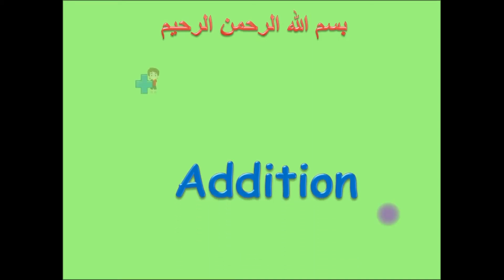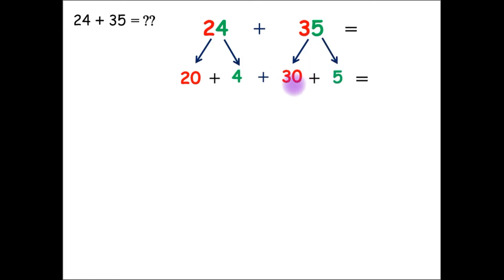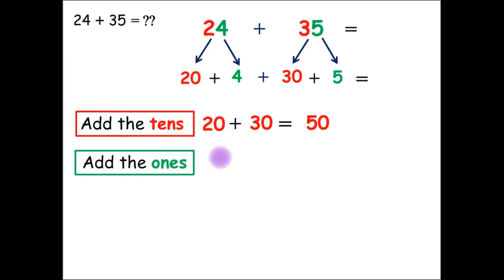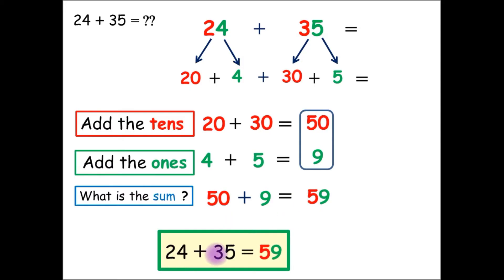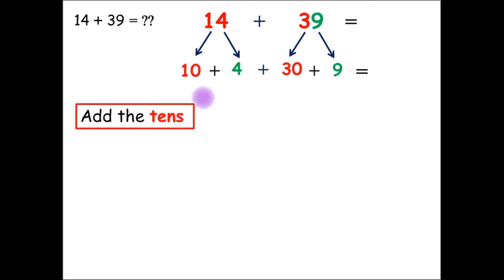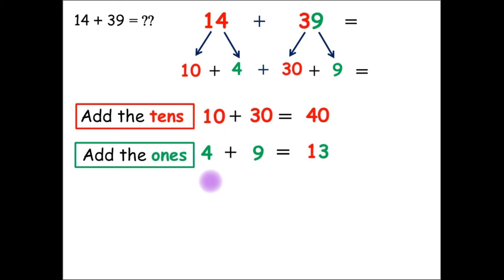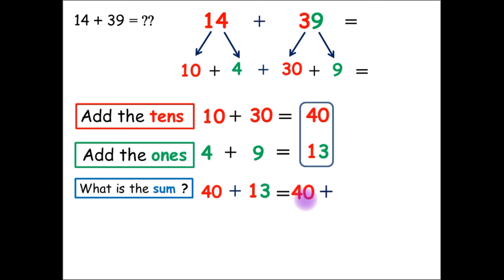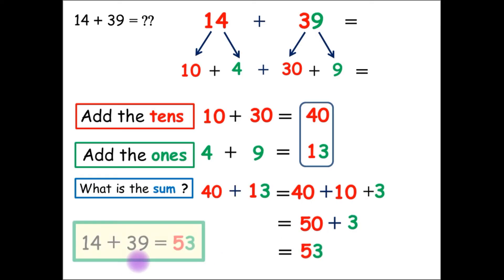decompose the numbers to find the sum -Grade 2- grade 3